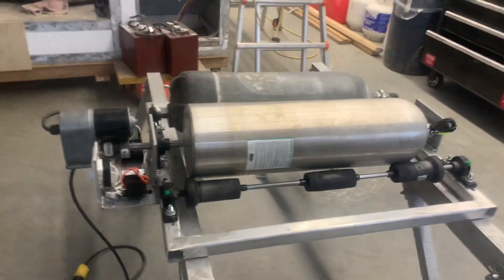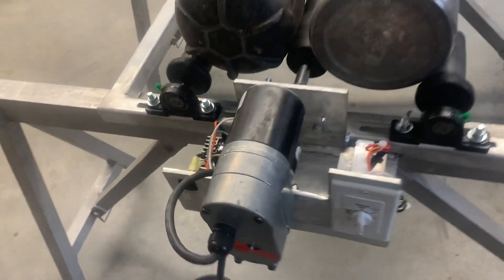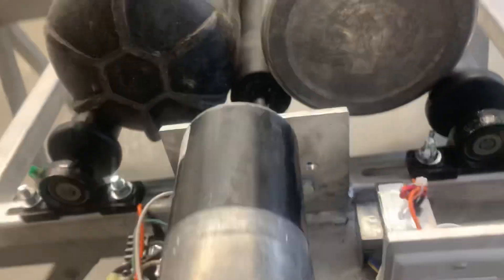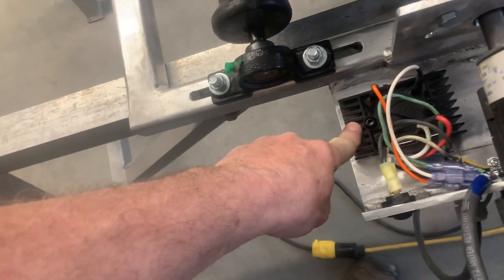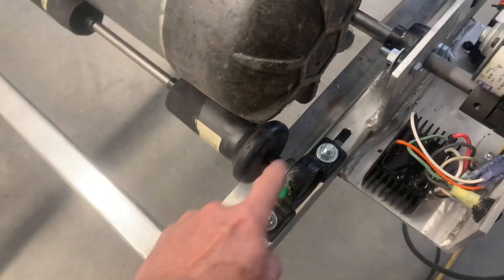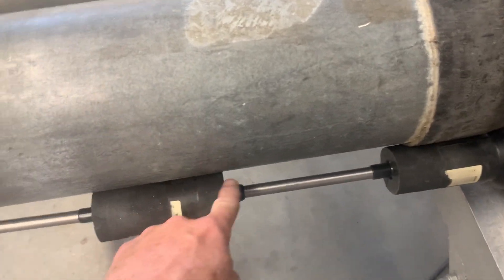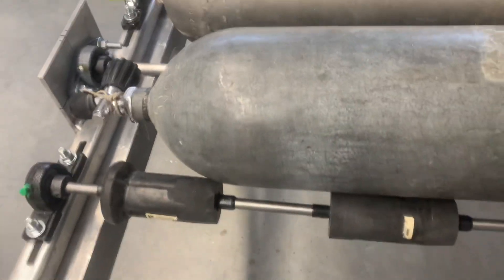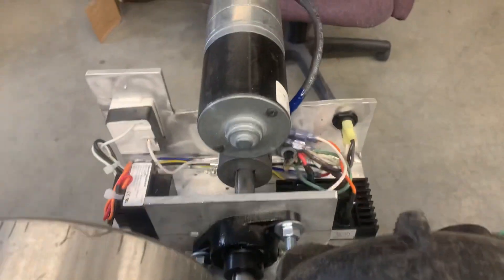Home made scuba tank tumbler